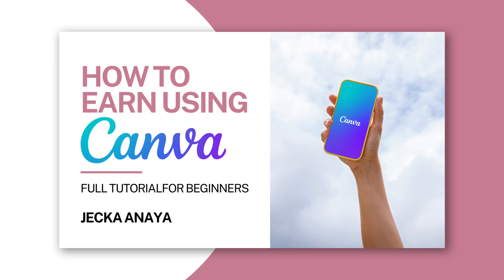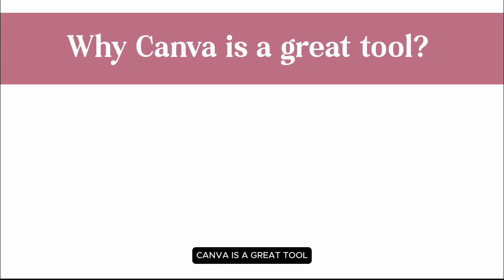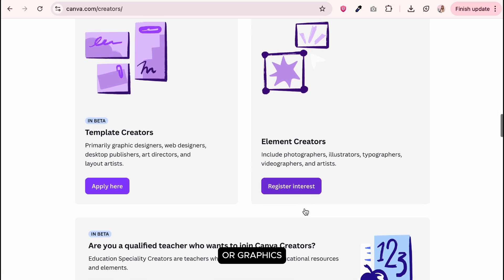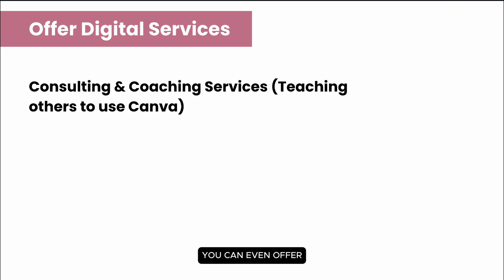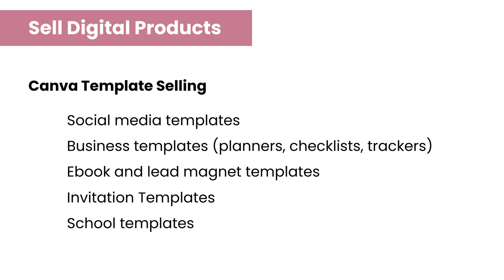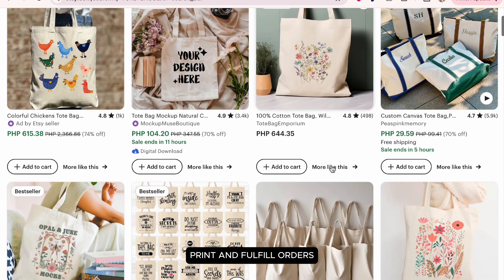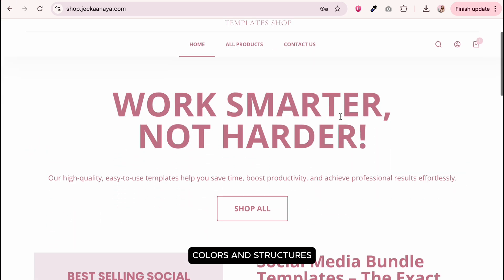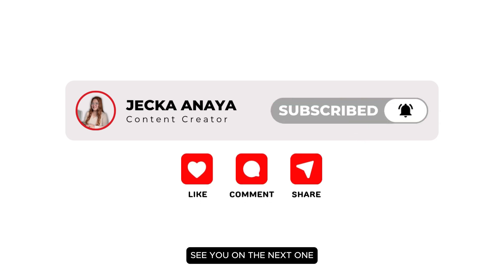How to Make Money with Canva in 2025 | Sell Canva Templates and Earn Passive Income for Beginners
▶▶▶ 🩷🩷🩷 AVAILABLE NOW!!! 🩷🩷🩷
Step-by-step Guide on how to sell Digital Products

Learn how to use Canva the easy way! 🇵🇭
Whether you're a student, online seller, freelancer, or aspiring content creator—this step-by-step guide will help you create stunning graphics using Canva (Free version).

🖥️ What you'll learn:
✅ How to create a free Canva account
✅ Basic tools and navigation
✅ Designing a social media post from scratch
✅ Using templates, text, and elements
✅ Tips to make your designs look professional

📌 Perfect for:

Beginners with no design experience
Virtual Assistants and Freelancers
Small business owners and online sellers
Content creators and students

canva tutorial tagalog
canva philippines
canva 2025 tutorial
canva for beginners tagalog
paano gamitin ang canva
canva tips tagalog
canva free tutorial
canva tutorial tagalog 2025
graphic design philippines
how to use canva
canva para sa beginners
canva tutorial filipino
canva for virtual assistants philippines
canva tutorial step by step